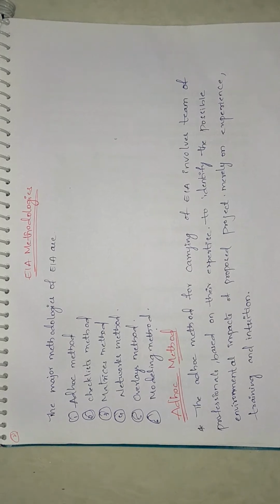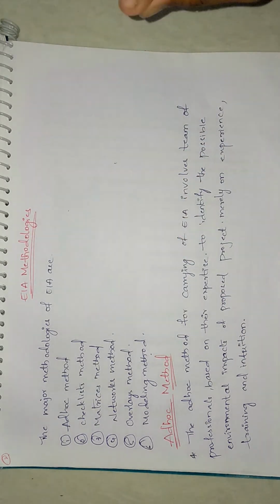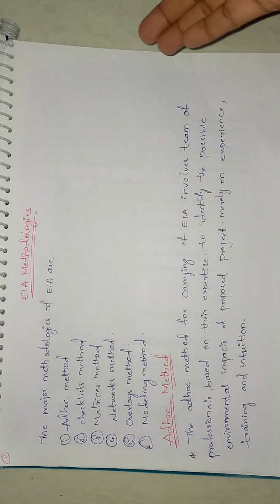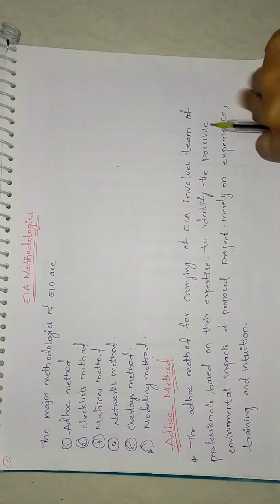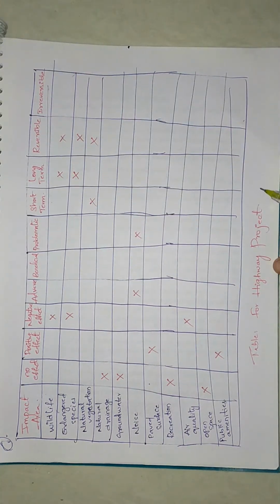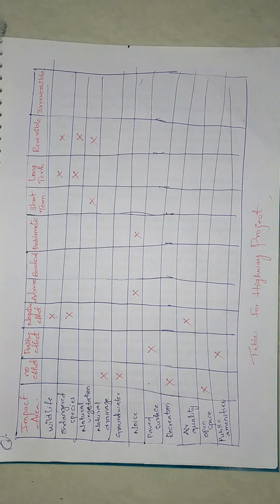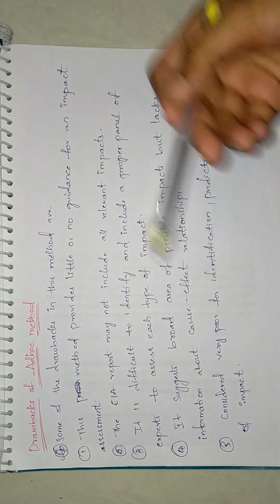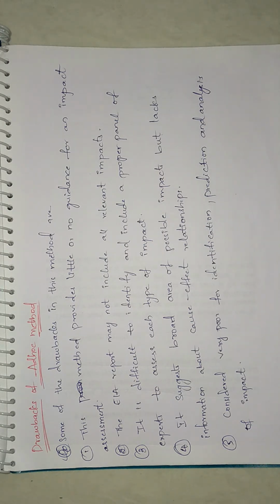Eia Methodologies | Adhoc Method